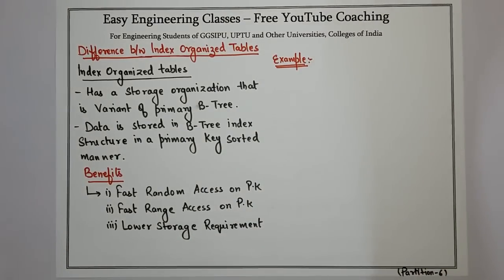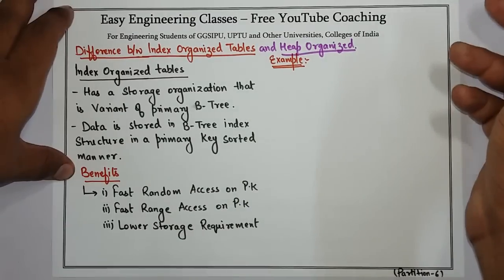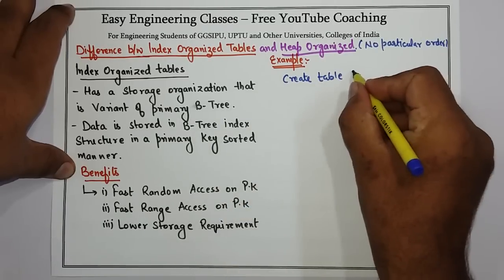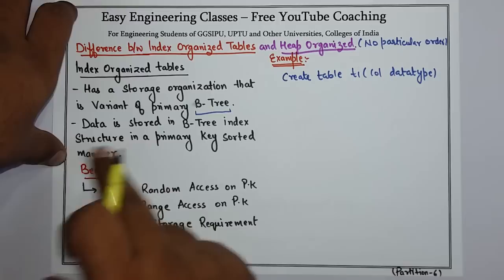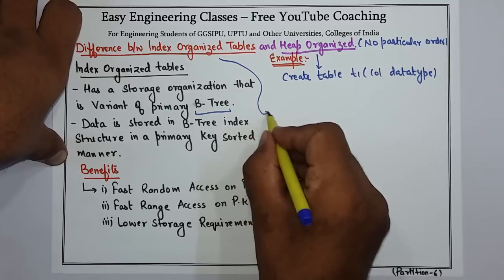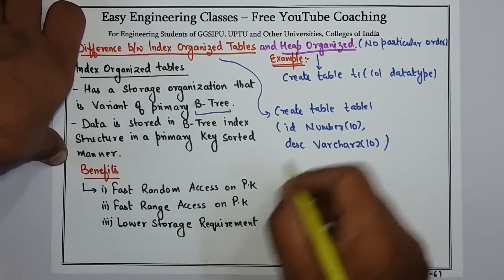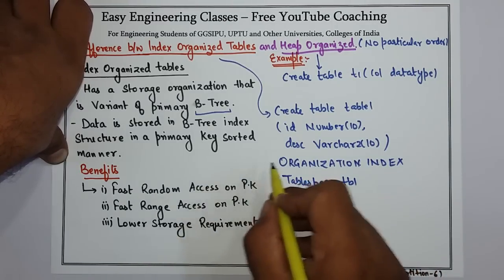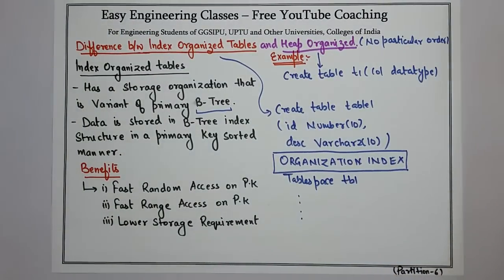Index organised tables and heap tables, creating index organised tables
Links for GATE/UGCNET/ PGT/ TGT CS Previous Year Solved Questions